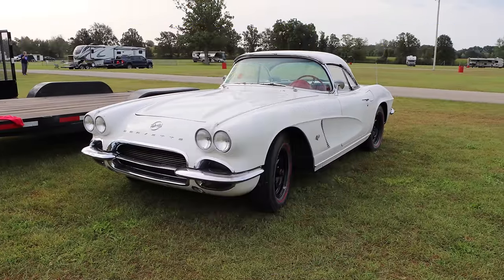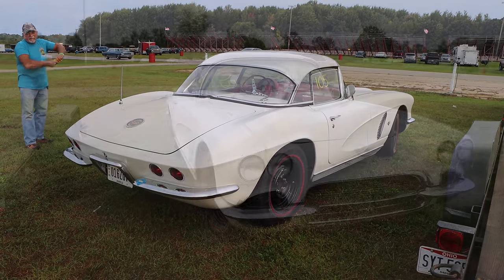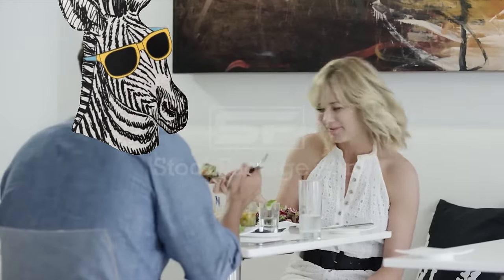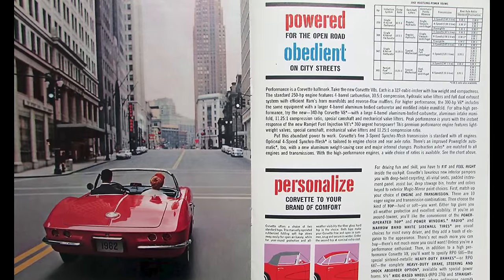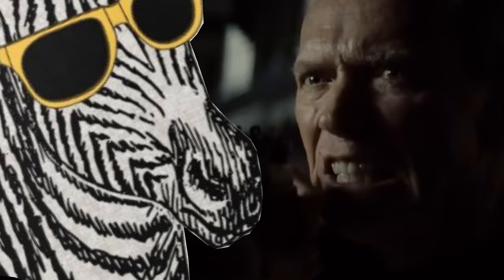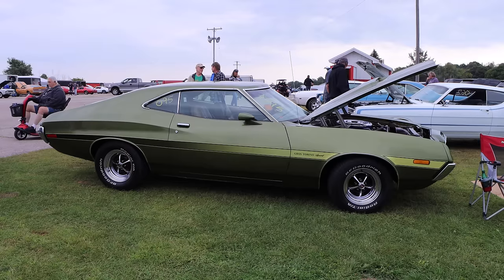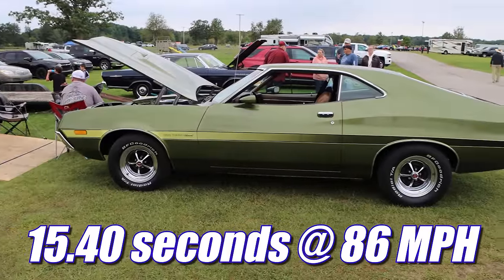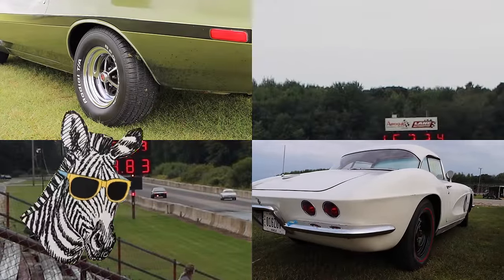Clint Eastwood Gran Torino racing 1962 Corvette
1972 Ford Gran Torino Sport (Cobra Jet) racing 1962 Chevrolet Corvette. Pure Stock Muscle Car Drag Race. Factory Stock Drag Race.

Also make sure you find them on Facebook.

The rules for PSMCDR are listed below:

All Engines – compression ratio 1.5 extra points allowed over advertised.

Timecodes
0:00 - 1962 Chevy Corvette Stats
3:39 - Top And Bottom Comments
4:25 - More '62 Corvette Stats
5:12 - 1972 Ford Gran Torino Stats
8:35 - Round 1
9:11 - Round 2
9:50 - Round 3
10:21 - Thanks to the owners!